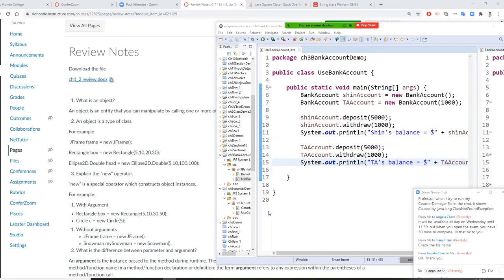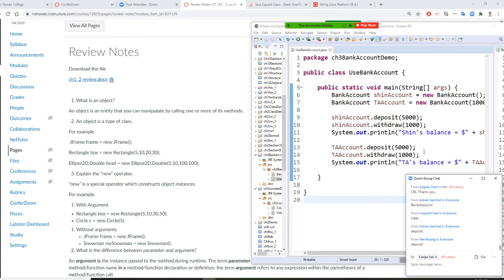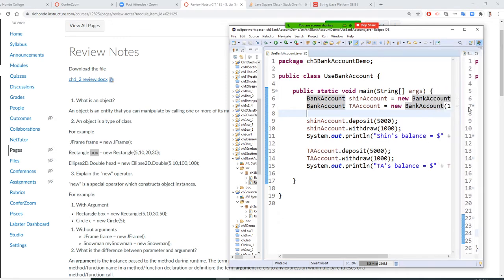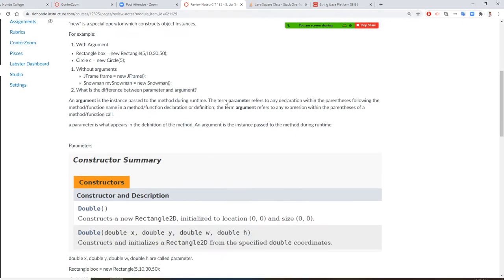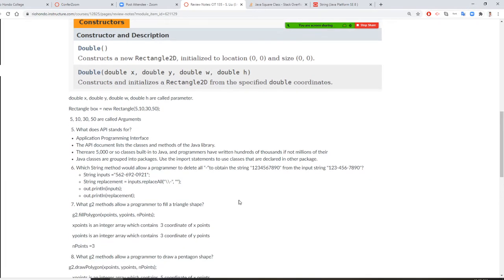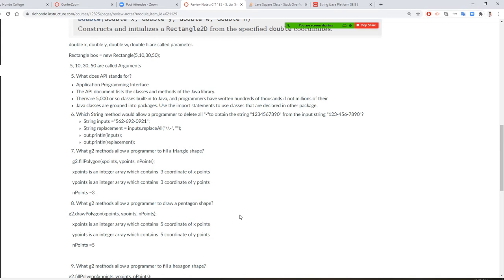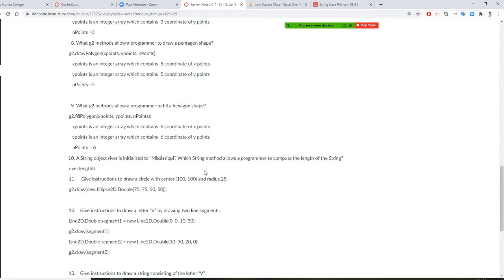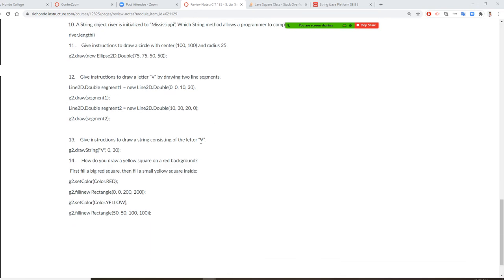Java programming chapter 1 chapter 2 Review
An object is an entity that you can manipulate by calling one or more of its methods.

An object is a type of class.
For example

 JFrame frame = new JFrame();

Rectangle box = new Rectangle(5,10,20,30);

Ellipse2D.Double head = new Ellipse2D.Double(5,10,100,100);

Explain the “new” operator.
“new” is a special operator which constructs object instances.

For example:

With Argument
Rectangle box = new Rectangle(5,10,30,50);
Circle c = new Circle(5);
Without arguments
Snowman mySnowman = new Snowman();
What is the difference between parameter and argument?
An argument is the instance passed to the method during runtime. The term parameter refers to any declaration within the parentheses following the method/function name in a method/function declaration or definition; the term argument refers to any expression within the parentheses of a method/function call.

a parameter is what appears in the definition of the method. An argument is the instance passed to the method during runtime.

Parameters

paramterArgument.PNG

double x, double y, double w, double h are called parameter.

 5, 10, 30, 50 are called Arguments

What does API stands for?
The API document lists the classes and methods of the Java library.
Thereare 5,000 or so classes built-in to Java, and programmers have written hundreds of thousands if not millions of their
Java classes are grouped into packages. Use the import statements to use classes that are declared in other package.
String replacement = inputs.replaceAll("\\-", "");
out.println(inputs);
out.println(replacement);
What g2 methods allow a programmer to fill a triangle shape?
   g2.fillPolygon(xpoints, ypoints, nPoints);

   xpoints is an integer array which contains  3 coordinate of x points

   ypoints is an integer array which contains  3 coordinate of y points

   nPoints =3

What g2 methods allow a programmer to draw a pentagon shape?
g2.drawPolygon(xpoints, ypoints, nPoints);

   xpoints is an integer array which contains  5 coordinate of x points

   ypoints is an integer array which contains  5 coordinate of y points

   nPoints =5

What g2 methods allow a programmer to fill a hexagon shape?
g2.fillPolygon(xpoints, ypoints, nPoints);

   xpoints is an integer array which contains  6 coordinate of x points

   ypoints is an integer array which contains  6 coordinate of y points

   nPoints = 6

A String object river is initialized to “Mississippi”, Which String method allows a programmer to compute the length of the String?
river.length()

11 .  Give instructions to draw a circle with center (100, 100) and radius 25.

g2.draw(new Ellipse2D.Double(75, 75, 50, 50));

12.  Give instructions to draw a letter “V” by drawing two line segments.

Line2D.Double segment1 = new Line2D.Double(0, 0, 10, 30);

g2.draw(segment1);

Line2D.Double segment2 = new Line2D.Double(10, 30, 20, 0);

g2.draw(segment2);

13.  Give instructions to draw a string consisting of the letter “V”.

g2.drawString("V", 0, 30);

14 .  How do you draw a yellow square on a red background?

 First fill a big red square, then fill a small yellow square inside:

g2.setColor(Color.RED);

g2.fill(new Rectangle(0, 0, 200, 200));

g2.setColor(Color.YELLOW);

g2.fill(new Rectangle(50, 50, 100, 100));